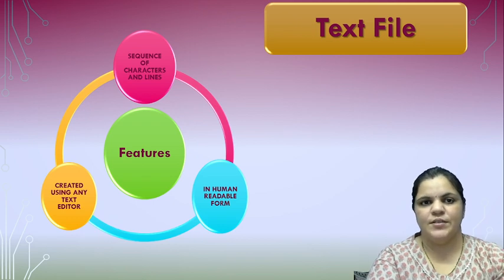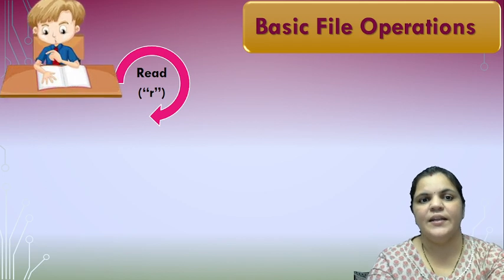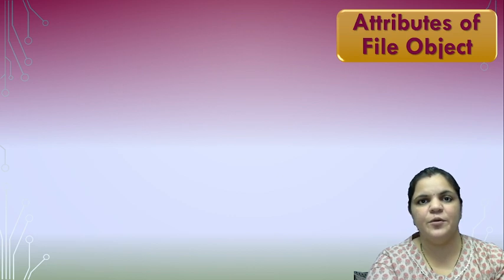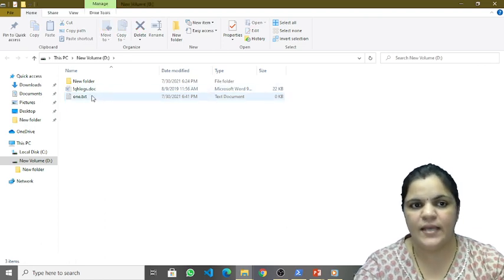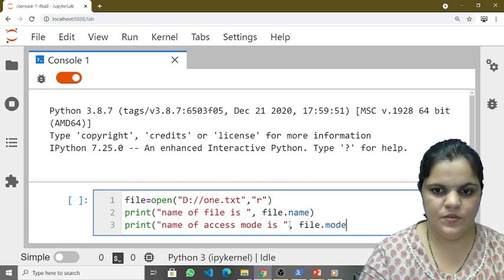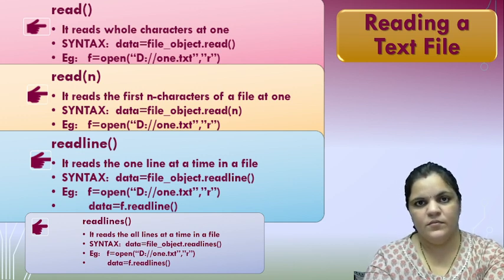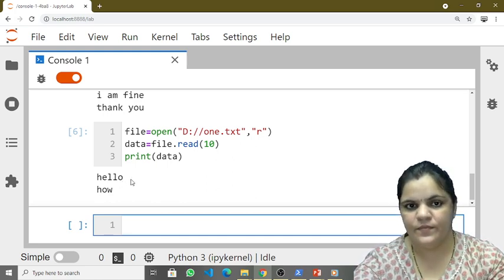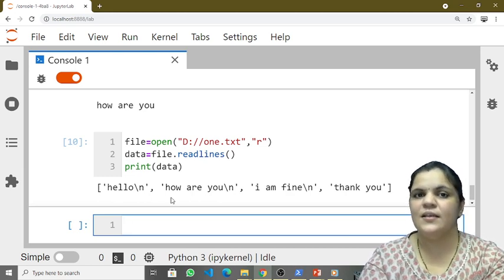TEXT FILE READ OPERATION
The Read Function of the Text File of Unit -File Handling